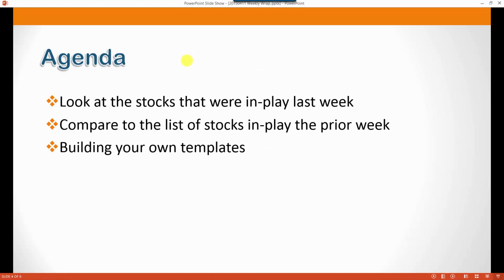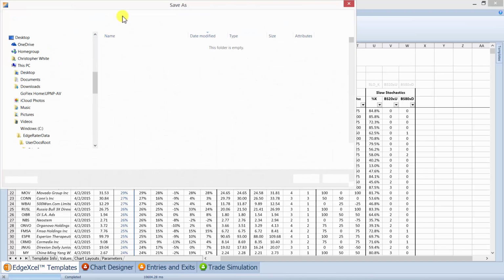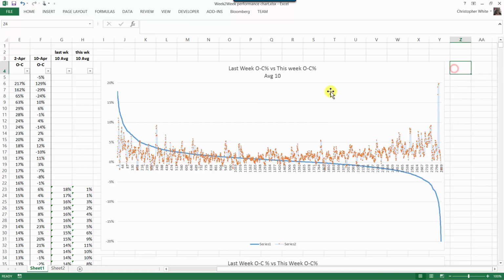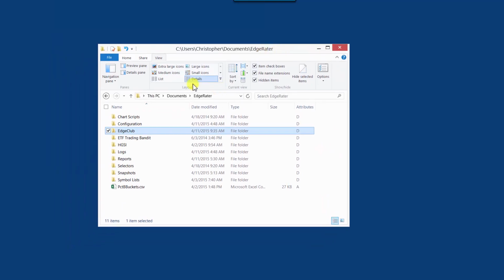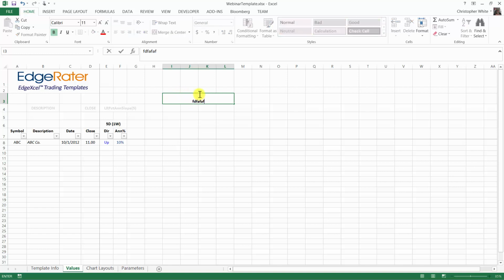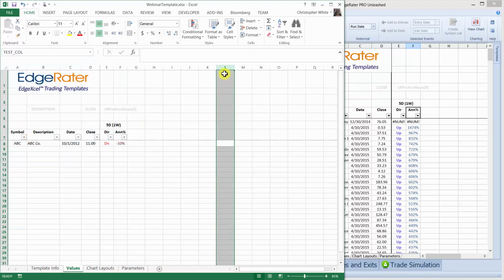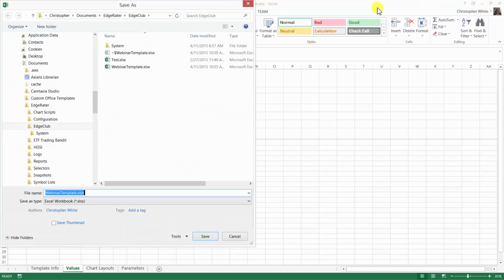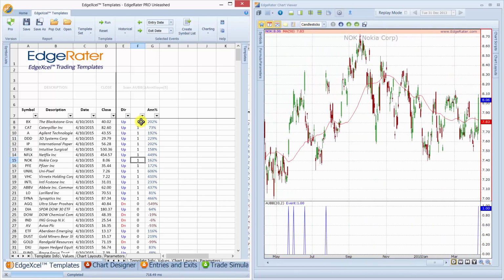EdgeRater Stock Market Weekly Wrap April 11th 2015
This week we take a look at stocks that have outperformed and match them against last weeks performance, using Excel to produce some interesting comparison charts. We also find out how to build an EdgeRater termplate.